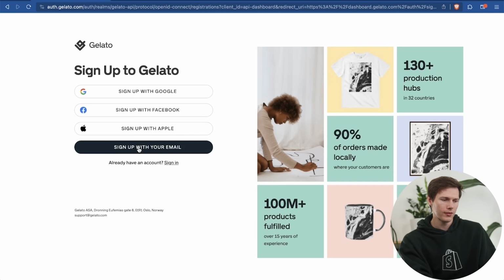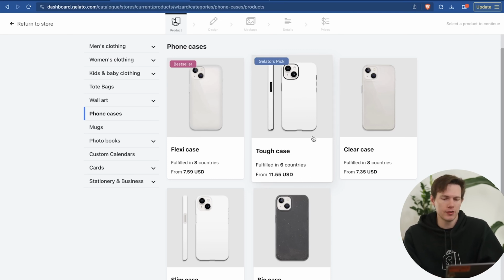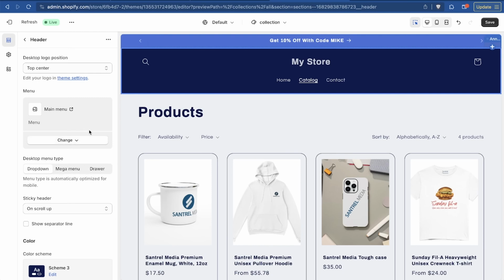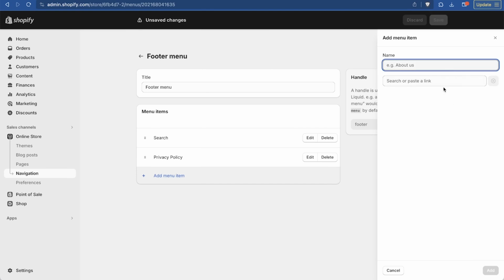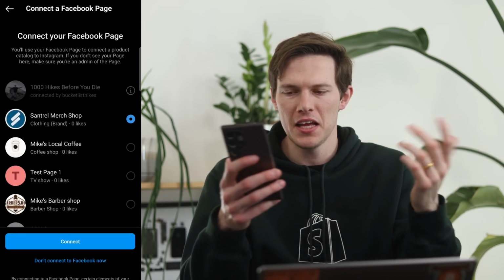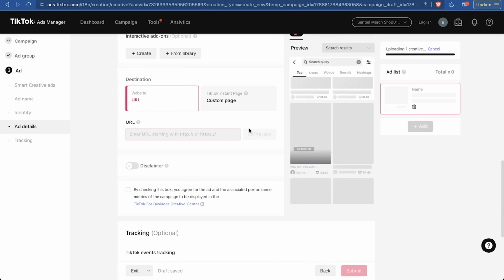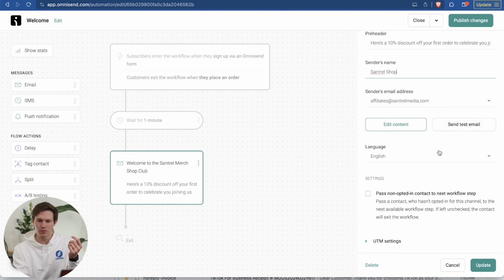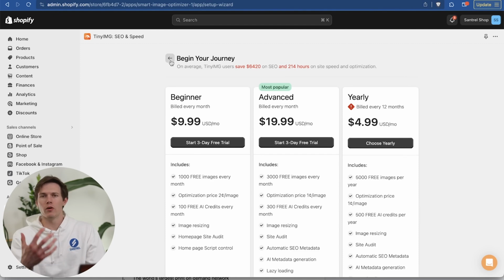Best Way To Start Print On Demand in 2024 Complete Tutorial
Make Shopify Store in Free :-

This Channel has been Created for Educational Pursose